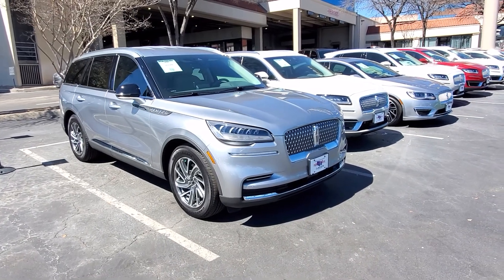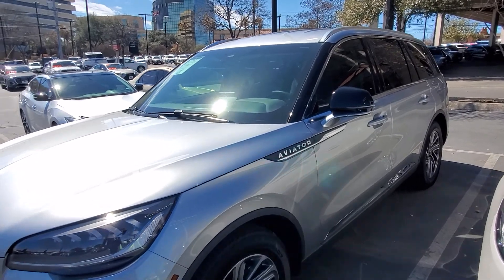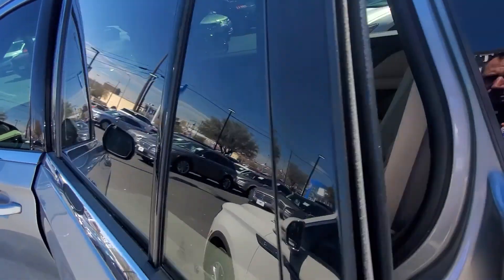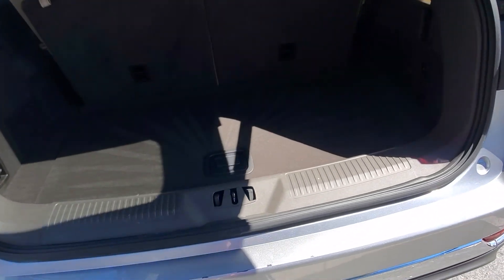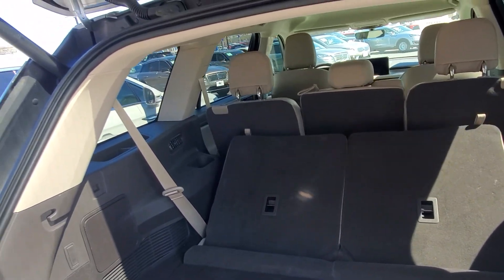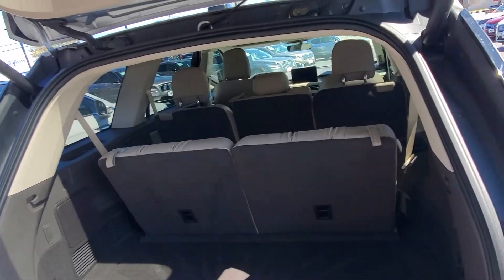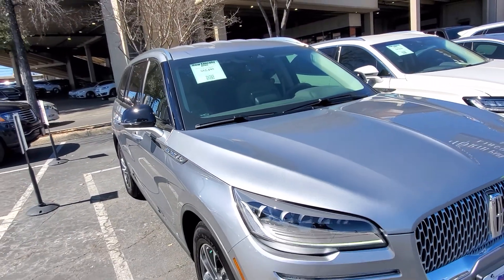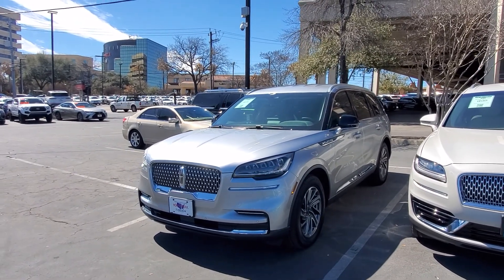March 5, 2021